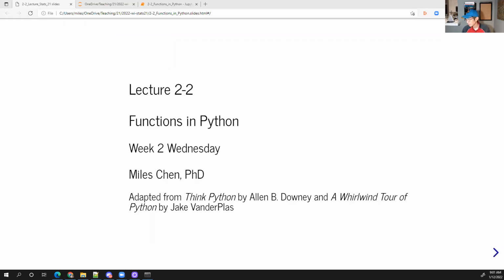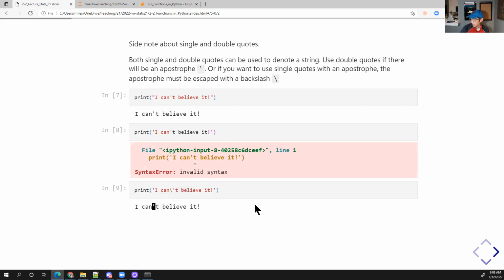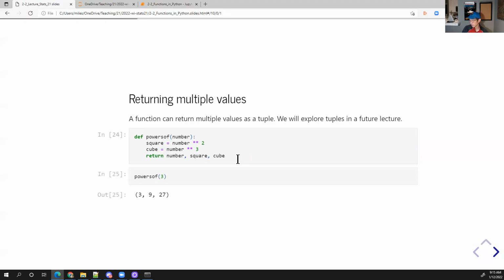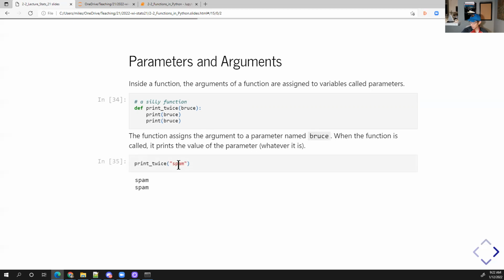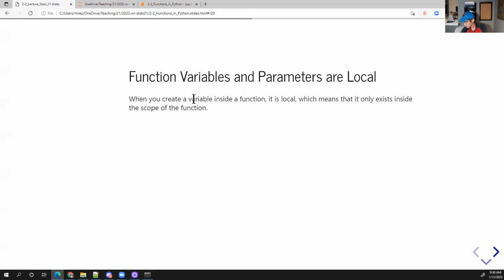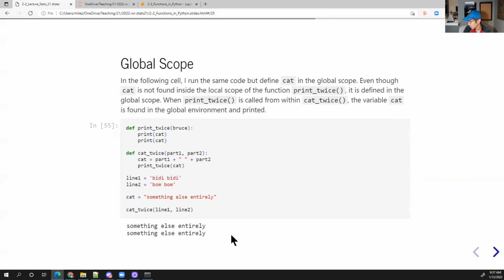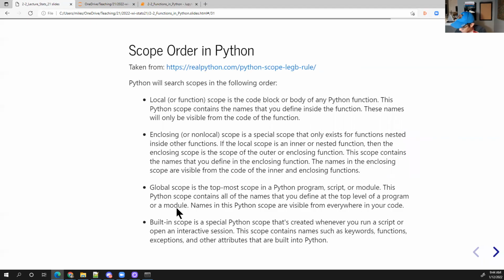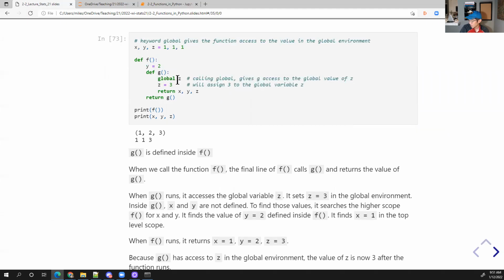Stats 21 - 2022-01-12 - Week 2 Wednesday - Functions in Python